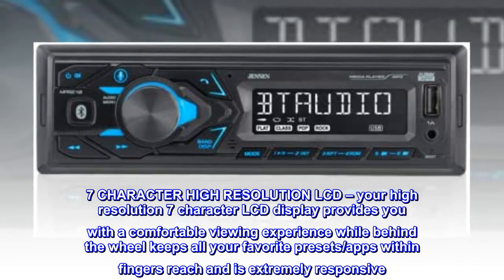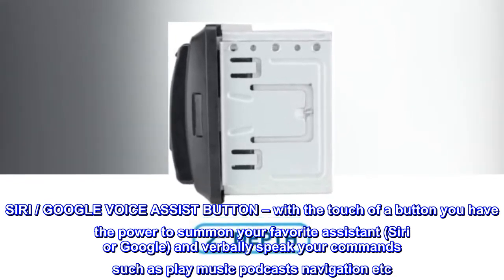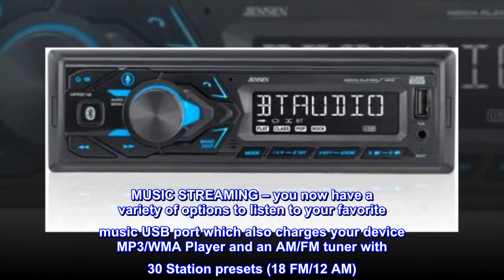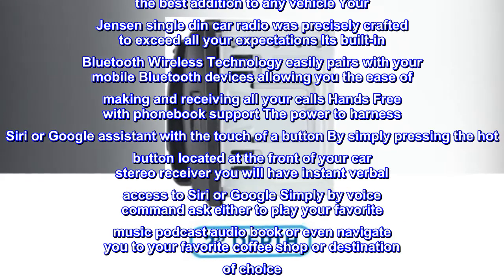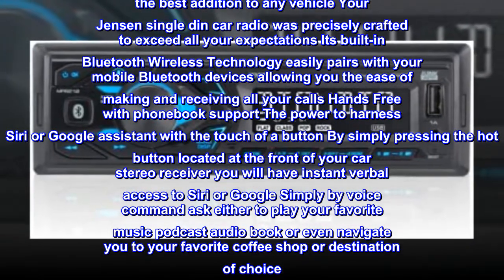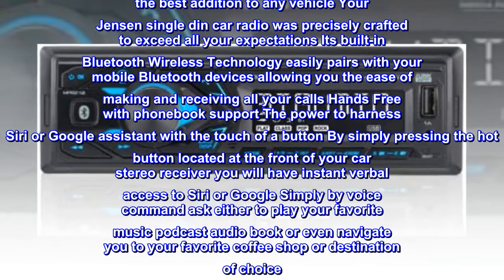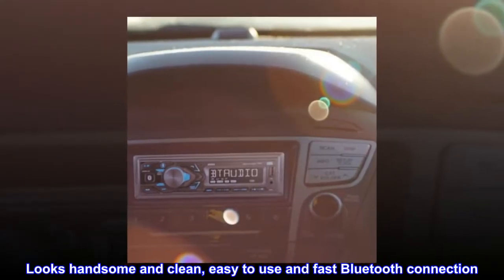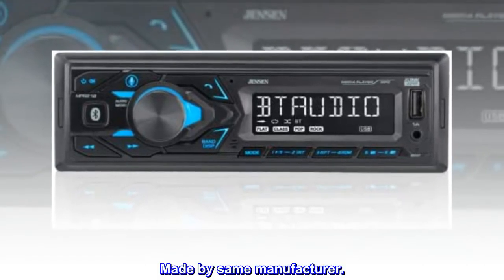JENSEN MPR210 7 Character LCD Single DIN Car Stereo Receiver | Push to Talk Assistant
7 CHARACTER HIGH RESOLUTION LCD – your high resolution 7 character LCD display provides you with a comfortable viewing experience while behind the wheel keeps all your favorite presets/apps within fingers reach and is extremely responsive
SIRI / GOOGLE VOICE ASSIST BUTTON – with the touch of a button you have the power to summon your favorite assistant (Siri or Google) and verbally speak your commands such as play music podcasts navigation etc
BUILT IN BLUETOOTH – your single DIN car stereo receiver will easily pair with the vast majority of Bluetooth devices allowing you to make and receive all your calls Hands Free and stream your favorite music
MUSIC STREAMING – you now have a variety of options to listen to your favorite music USB port which also charges your device MP3/WMA Player and an AM/FM tuner with 30 Station presets (18 FM/12 AM)
CUSTOMIZABLE SELECTIONS – being able to customize your car stereo music settings makes it your own so you have a 2 band tone control (bass/treble) and 4 preset EQ curves (Pop Jazz Rock & Flat) to choose from
DIMENSIONS - Single DIN
1 YEAR WARRANTY– high quality and reliability with hassle-free parts and labor with excellent customer service
JENSEN MPR210 7 Character LCD Single DIN Car Stereo Receiver | Push to Talk Assistant | Bluetooth | USB Fast Charging will make the best addition to any vehicle Your Jensen single din car radio was precisely crafted to exceed all your expectations Its built-in Bluetooth Wireless Technology easily pairs with your mobile Bluetooth devices allowing you the ease of making and receiving all your calls Hands Free with phonebook support The power to harness Siri or Google assistant with the touch of a button By simply pressing the hot button located at the front of your car stereo receiver you will have instant verbal access to Siri or Google Simply by voice command ask either to play your favorite music podcast audio book or even navigate you to your favorite coffee shop or destination of choice
Great price and fast Bluetooth
Works great. Not the loudest unit but everything worlds as it should. Nice and light, shallow depth. With the backlight was dimmable but it’s pretty darn nice, especially at the price. Looks handsome and clean, easy to use and fast Bluetooth connection. It hooks right up when I power the unit every time. Not very powerful sound put still clear and nice. I put it in my old RV and I love the upgrade. I like Jensen. If you get a slightly less expensive “Dual” brand, they have the same guts and features. Made by same manufacturer.